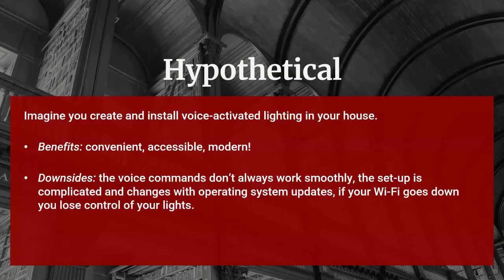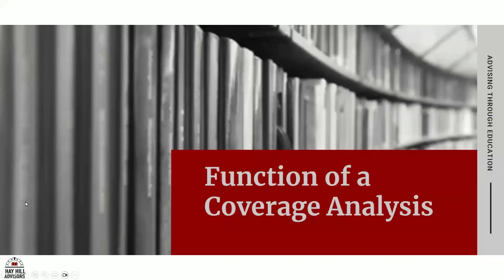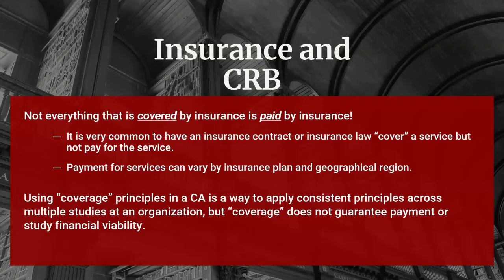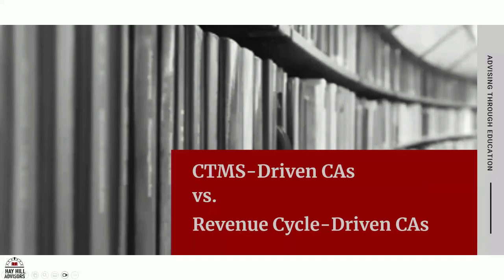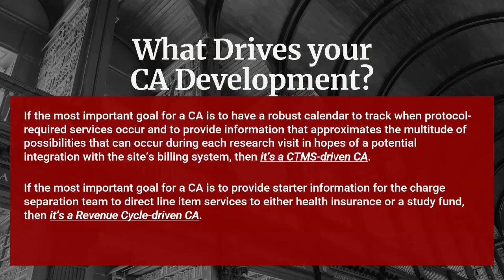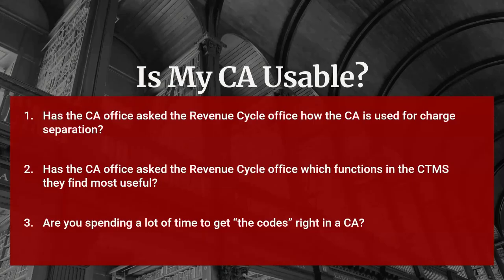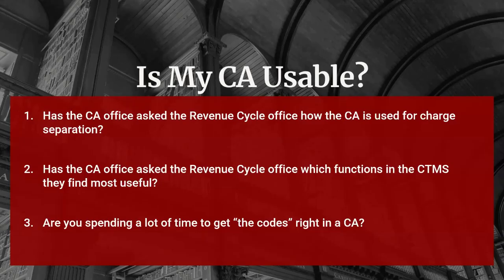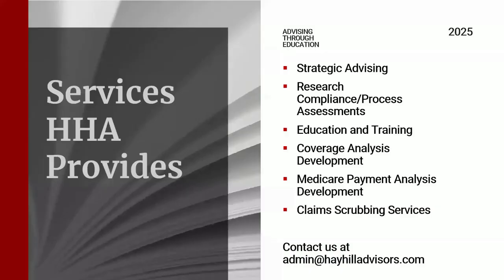Making the Coverage Analysis Usable (Recorded January 22, 2025)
This webinar discusses Coverage Analysis formatting with tips on how to avoid over-formatted CAs. The discussion includes keeping the function of a CA in mind when thinking through it's format as well as how health insurance impacts a CA's format.